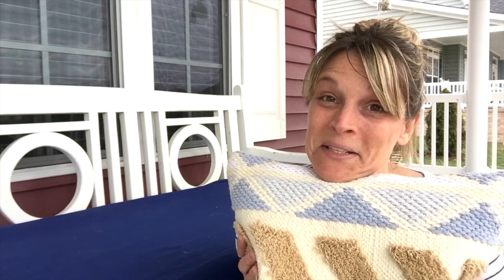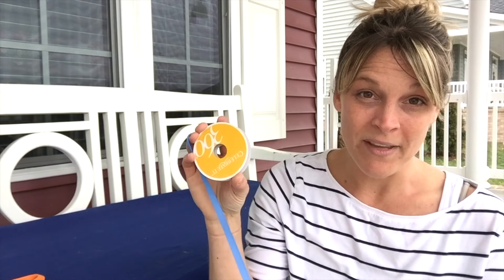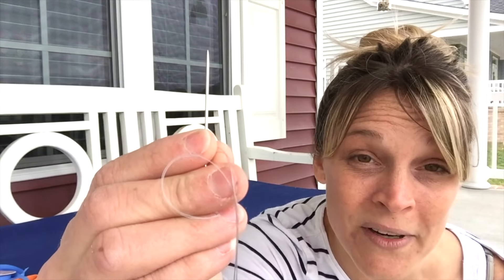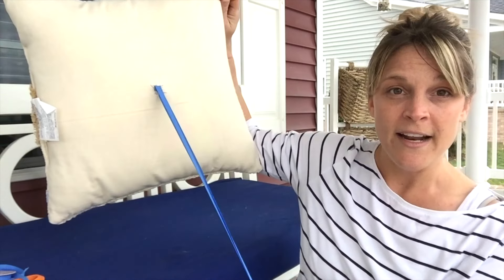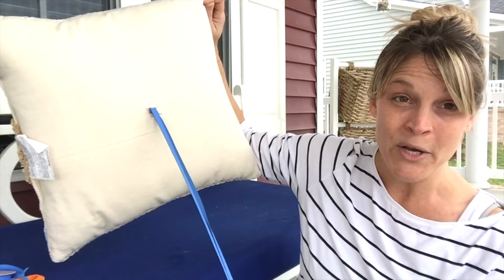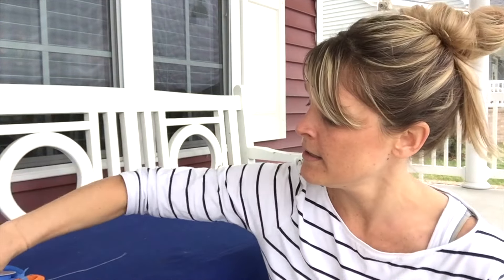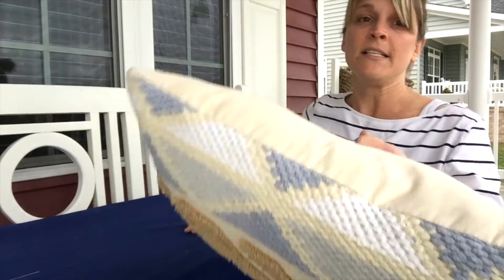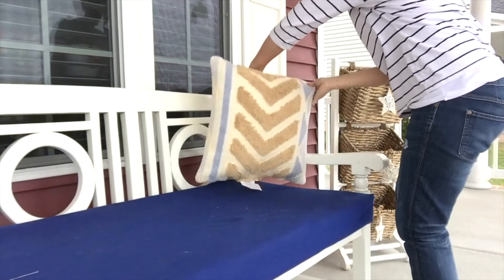How to keep outdoor pillows in place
Add a ribbon to the back of your outdoor pillow to keep them from blowing away in the wind!